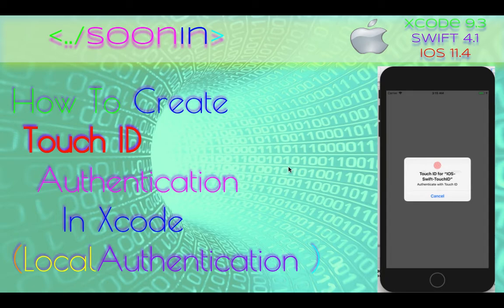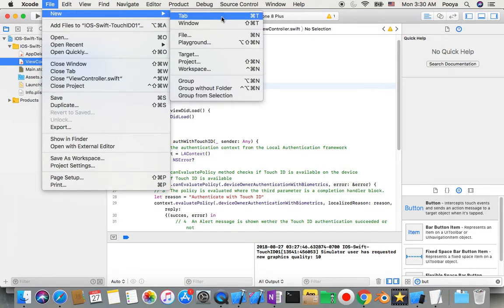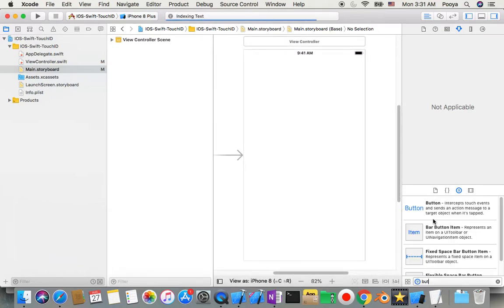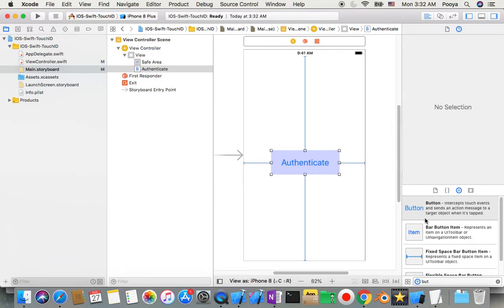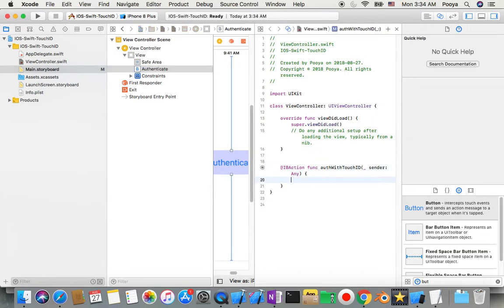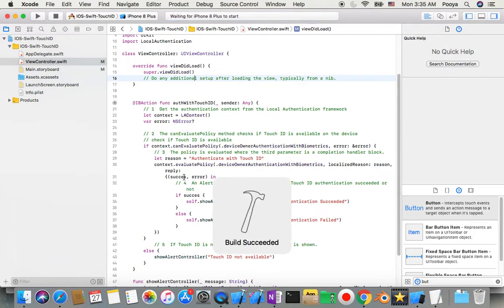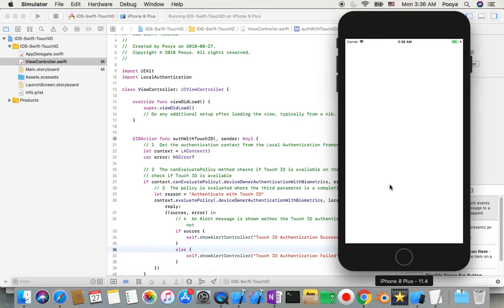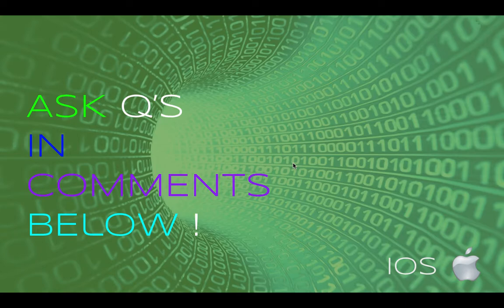IOS 11+, Swift 4+, Intermediate, Tutorial: Touch ID Authentication Tutorial (LocalAuthentication)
Welcome to Touch ID iOS Tutorial!
Level : Intermediate

Touch ID refers to the fingerprint sensor built into the home button of iPhone TouchID is based on the Local Authentication framework. In this tutorial touch ID authentication will be implemented and the user is presented with an Alert View if the authentication does/doesn’t succeed. This tutorial is made with Xcode 9 and built for iOS 11.

You will be using LocalAuthentication,  LAContext, CGFloat, canEvaluatePolicy, evaluatePolicy, .deviceOwnerAuthenticationWithBiometrics, UIAlertController, @IBAction, @IBOutlet , CGPoint, addAction, present and understand how to centered vertically an horizontally  by Xcode.

LocalAuthentication,  LAContext, CGFloat, canEvaluatePolicy, evaluatePolicy, .deviceOwnerAuthenticationWithBiometrics, UIAlertController, @IBAction, @IBOutlet , CGPoint, addAction, present